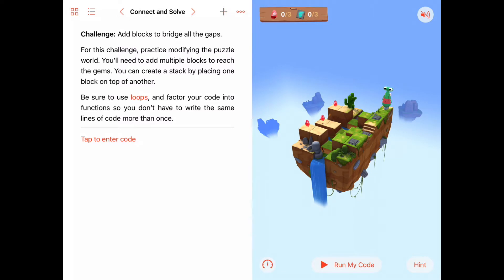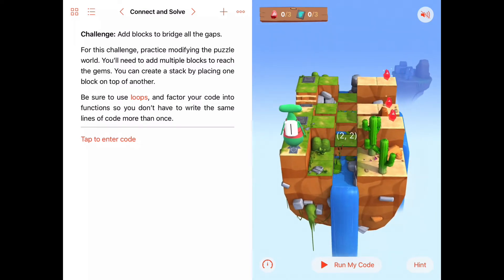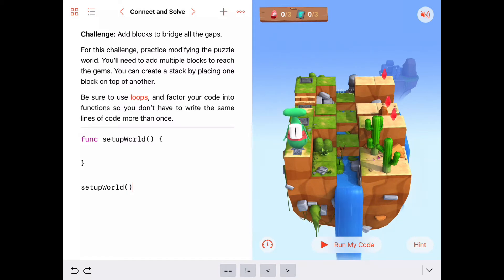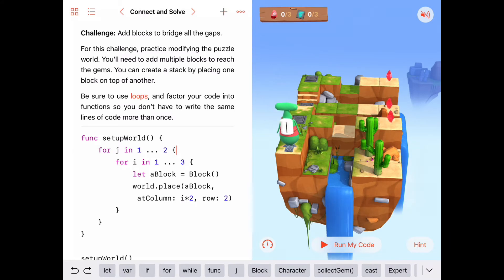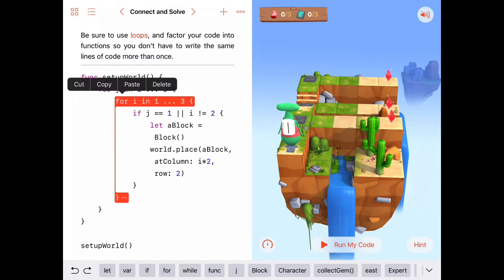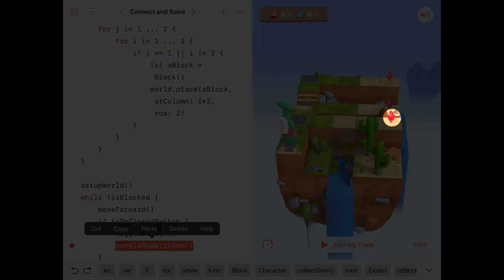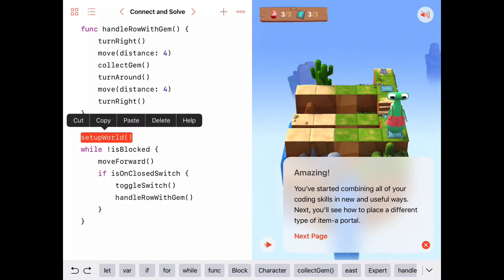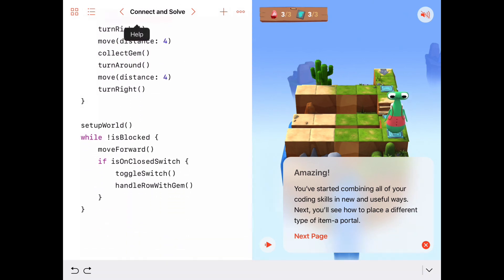Connect And Solve - Swift Playgrounds iPad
Discussion and solution for the "Connect And Solve" activity in the Learn to Code 2 chapter "World Building" in Apple's iPad Swift Playgrounds Everyone Can Code curriculum.